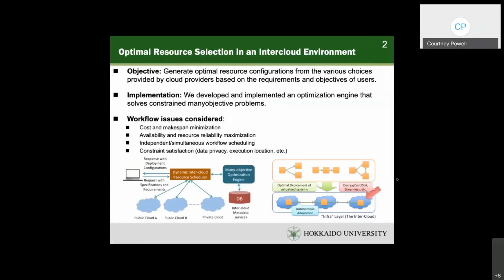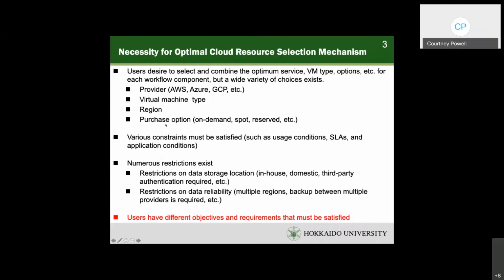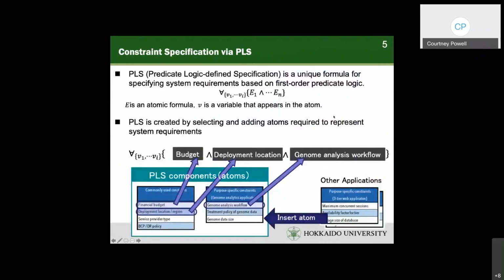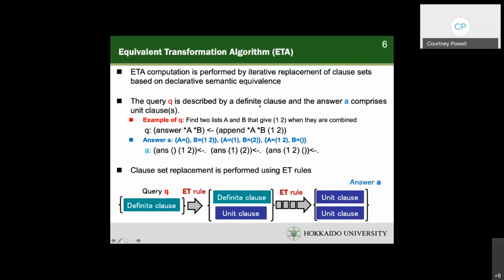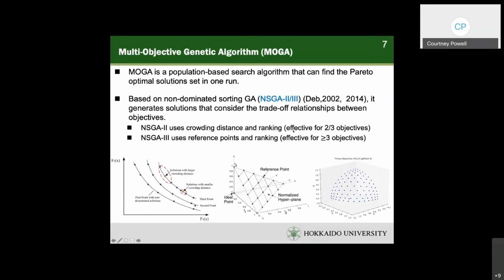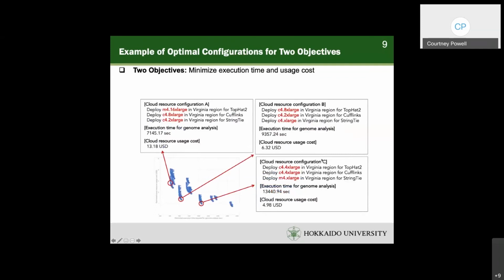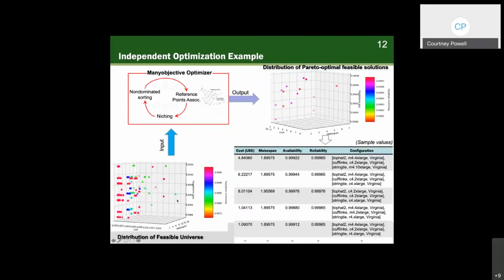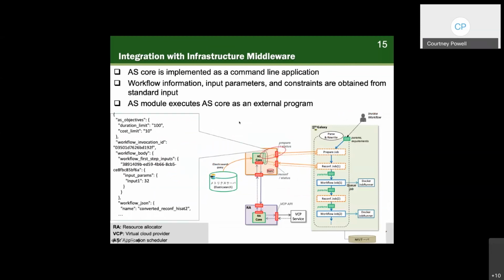「等価変換と進化計算によるクラウド資源割当最適化と基盤ミドルウェアとの統合」Courtney Powell （北海道大学），三浦 克宜 （小樽商科大学），棟朝 雅晴 （北海道大学）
CloudWeek2020@Hokkaido University（オンライン開催）④
日時　2020年9月10日（木）～11日（金）
主催　北海道大学情報基盤センター
共催　・日本学術振興会産学協力研究委員会インターネット技術
　　　　第163委員会(ITRC)地域間インタークラウド分科会(RICC)
　　　・一般社団法人クラウド利用促進機構
　　　・プライベートクラウド研究会北海道支部